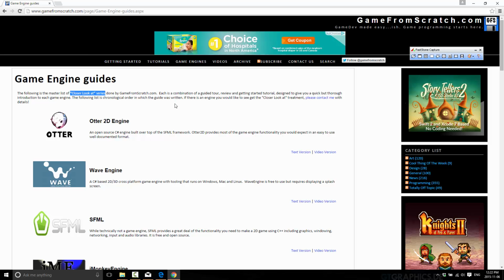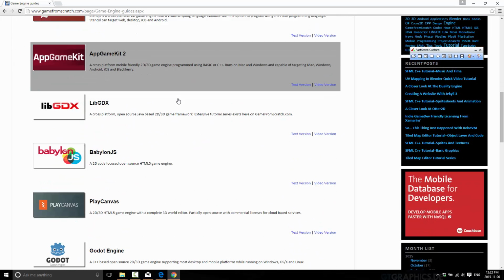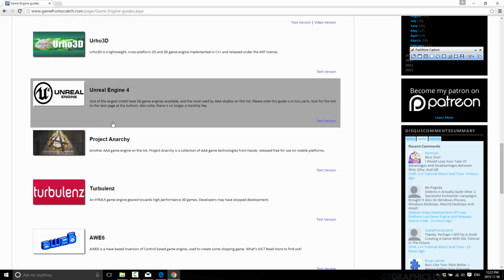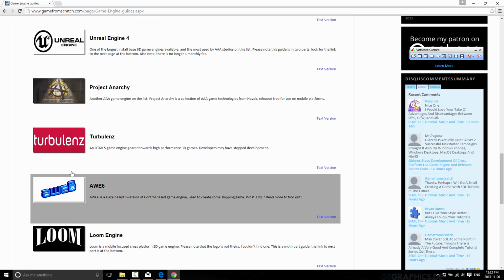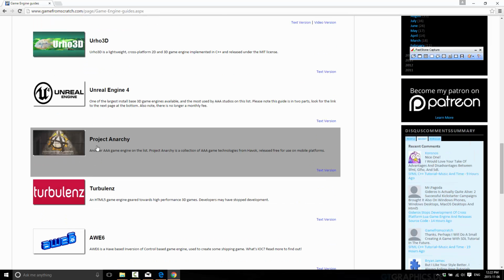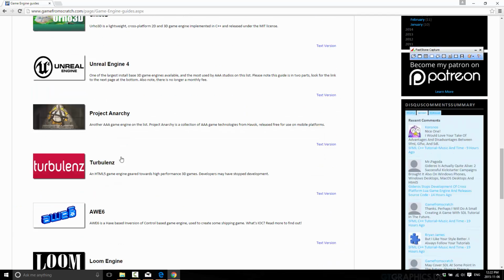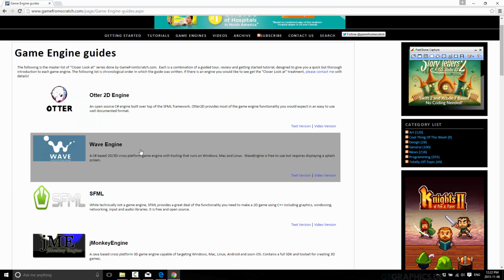What Game Engines do you want GameFromScratch to Cover?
This video exists more than anything to have a common place for people to request coverage of specific game engines.  Scattered across various videos I get comments saying that someone would like to see this or that game engine covered.  This is awesome, but putting it all in one place helps me see how much actual interest there is.

This is part of the Closer Look at series of game engine guides.  I aim to do at least two a month and want your feedback on what engines/libraries/frameworks you would be most interested in seeing covered.  So please, in the comments below, let 'em rip!